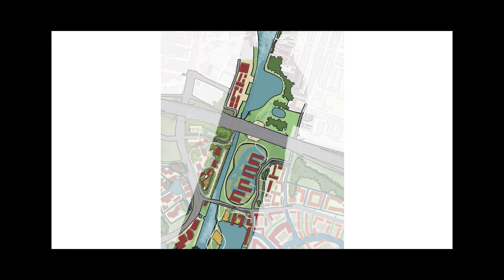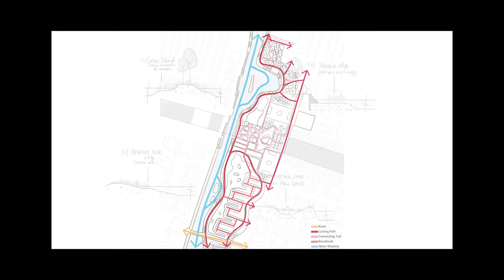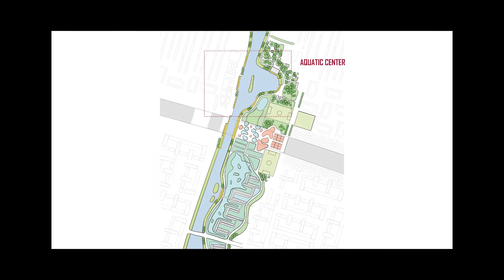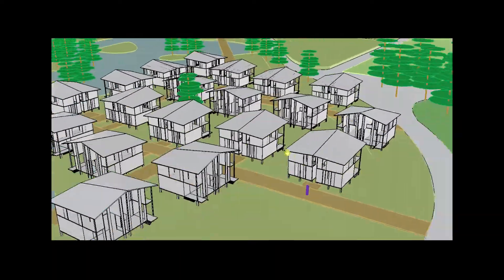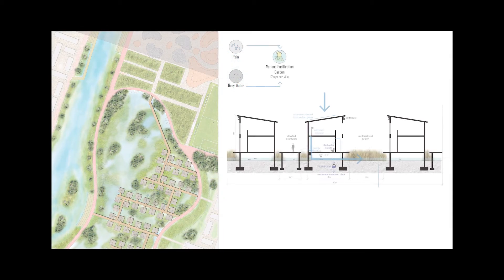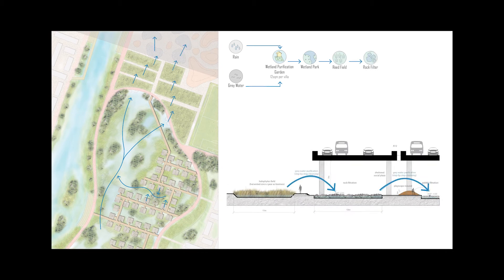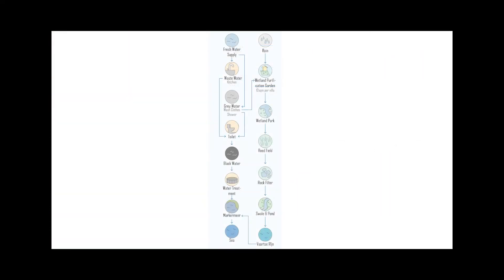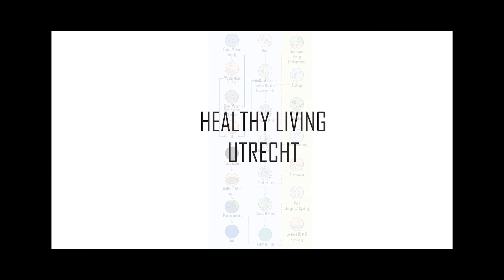AR2LA011- Urban Park Design Studio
Wetland estate